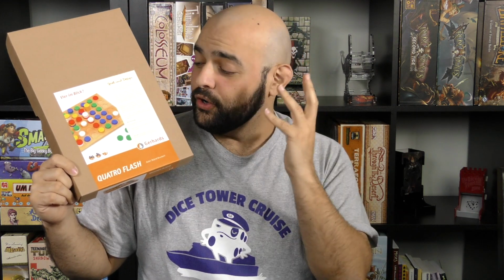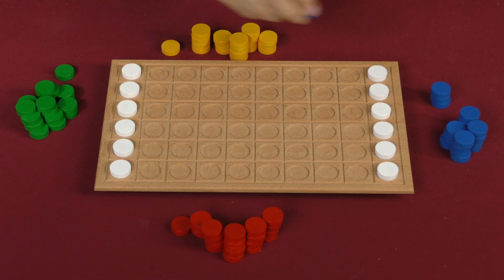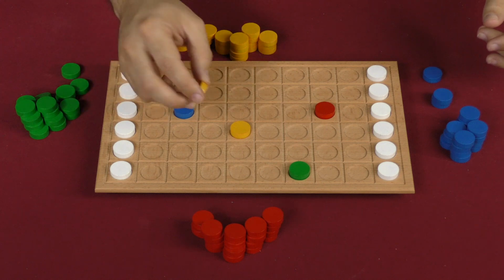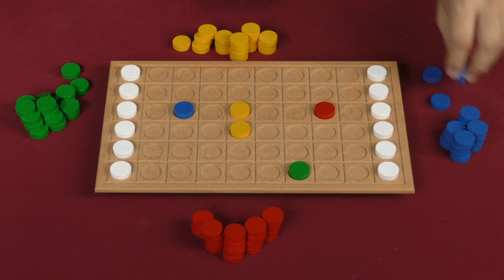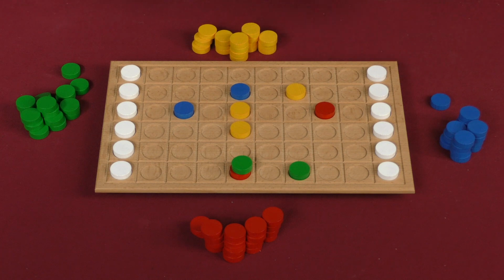Quatro Flash Review - with Zee Garcia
Zee checks out this simple 4-in-a-row abstract game for up to six players.